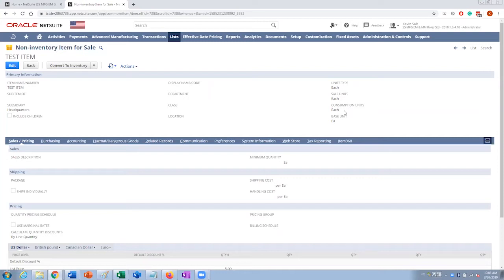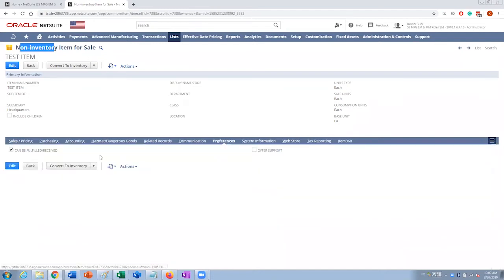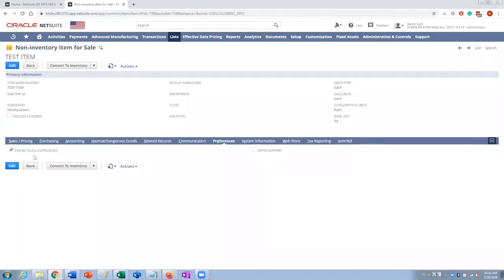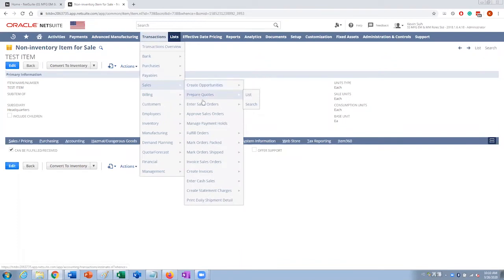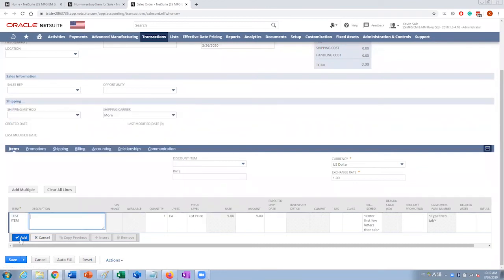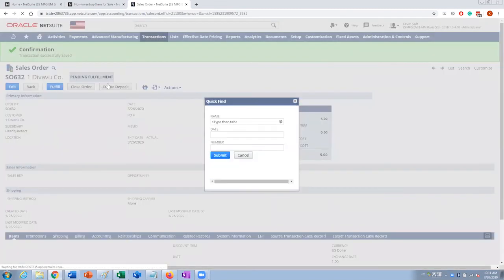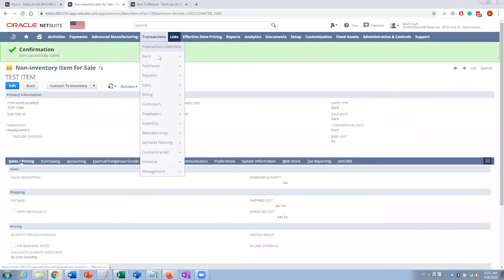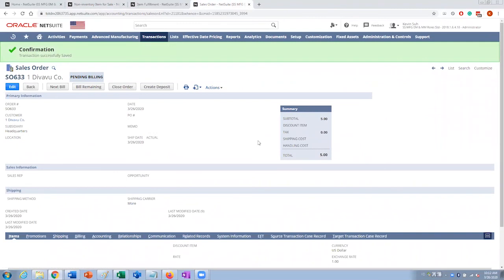NetSuite Tutorial: Short & 'Suite: Can be Fulfilled and Received Checkbox